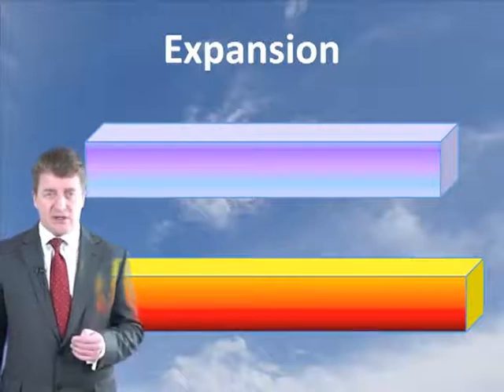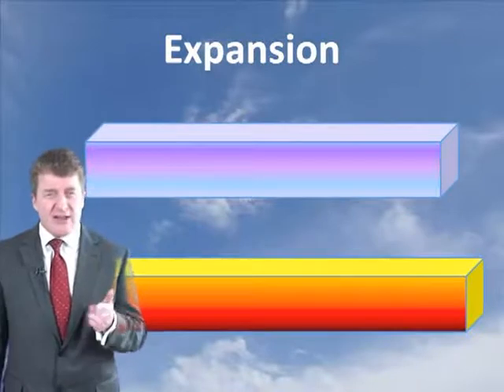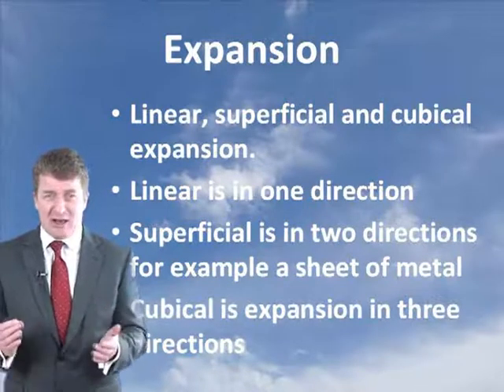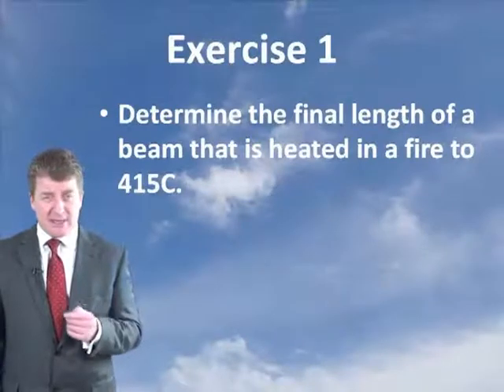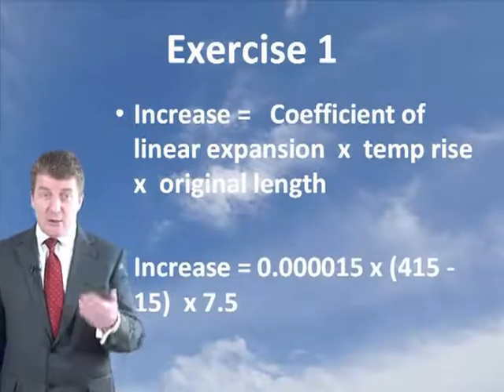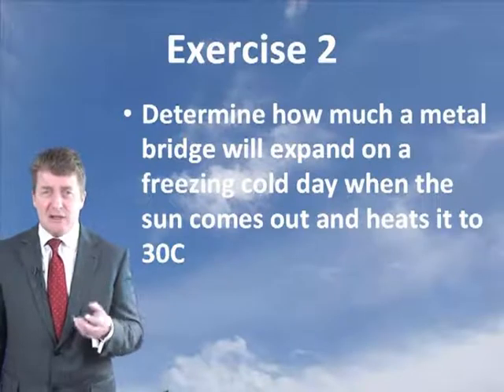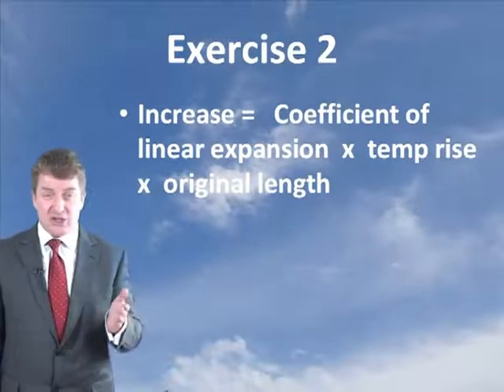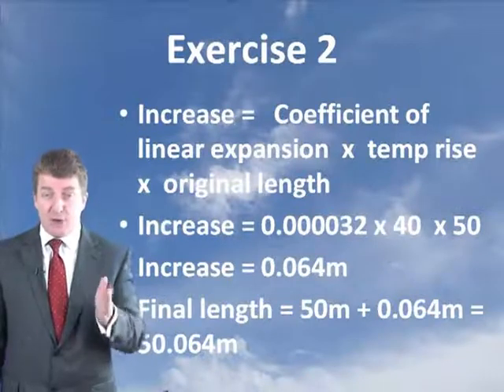ife 71_F8 768Kbps YouTube